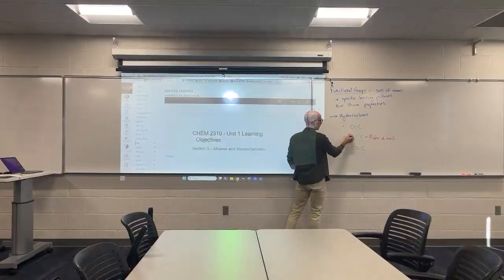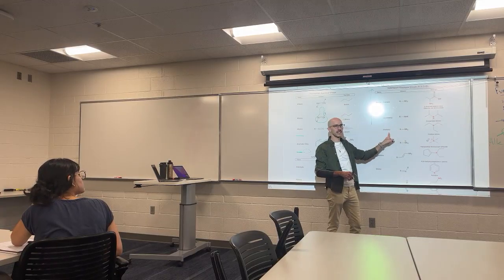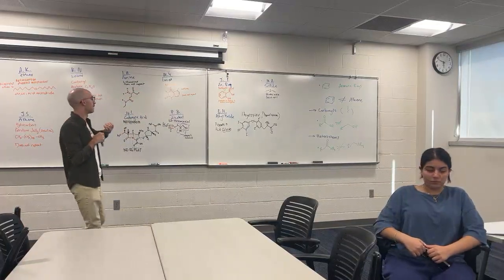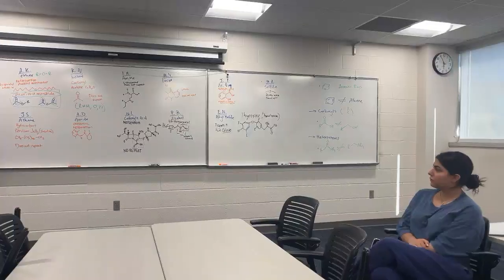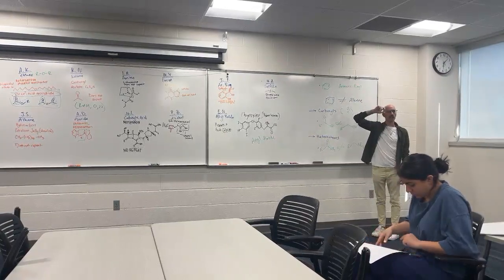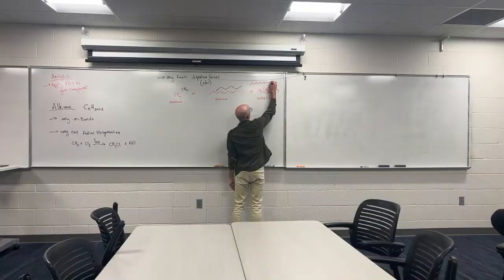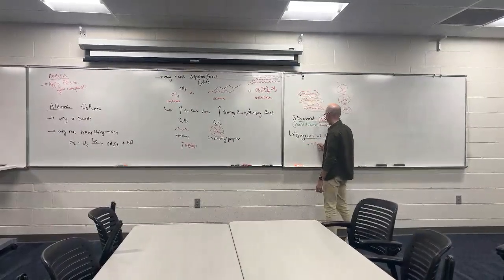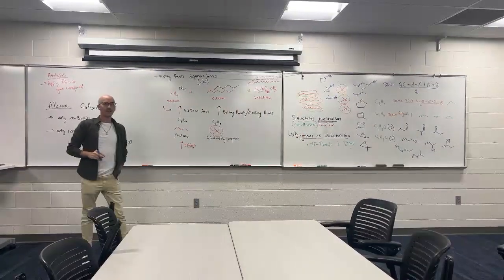Functional Groups, Intro to Alkanes, and Structural Isomers